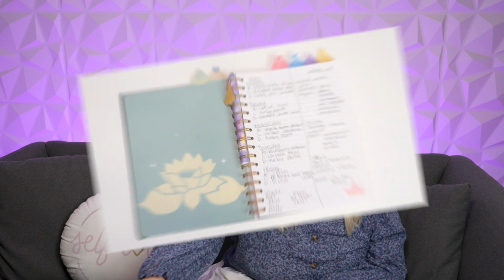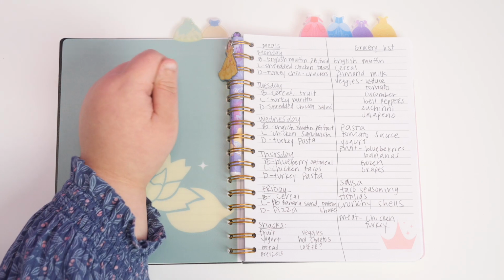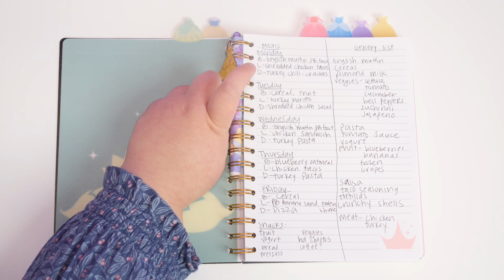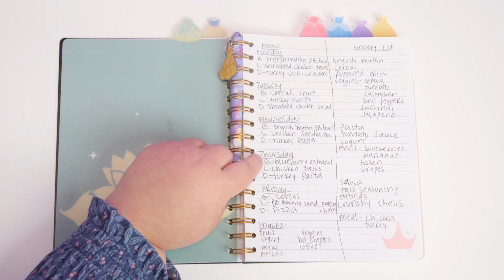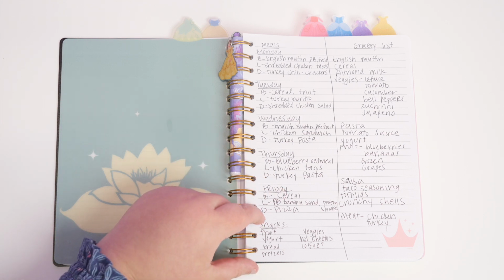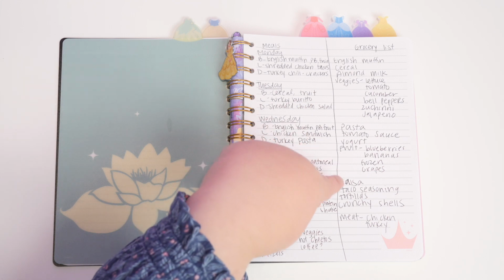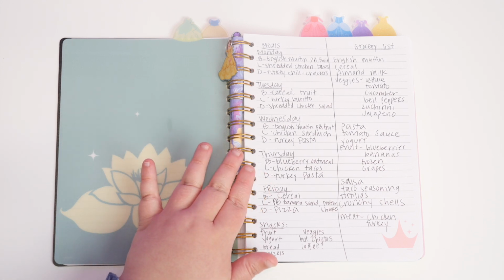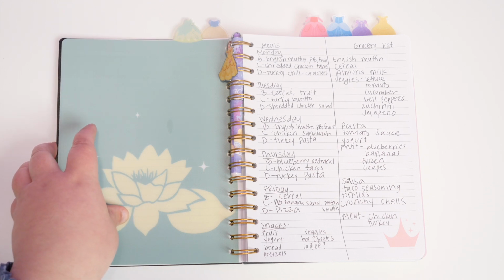Look Inside My Food Journal!! || Tips for Weight Loss and Improving Your Relationship with Food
In this video, I talk about my food journal as well as a different way of meal prepping.  I really enjoy this "new" way of meal prepping because it allows me the freedom of eating a variety of meals throughout the week without needing to cook a complete meal every day.  I find that by eating different meals every day I am really making progress with my relationship with food as well.  I walk you through how I set up my journal so that you can see how I plan my menu for the week as well as create my grocery list.  I also share 2 "recipes" for my salsa chicken and ground turkey or chicken.  I hope that sharing this peek inside my food journal as well as my thoughts about why I have it set up this way will help you with your meal prep and your own journey.

You can see what else I have going on by following